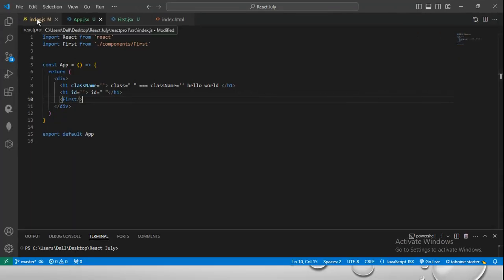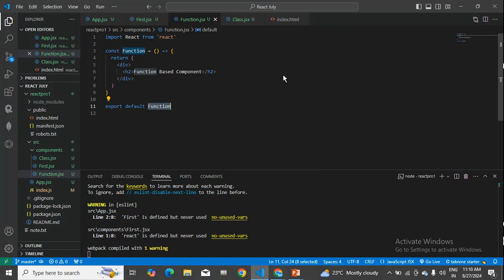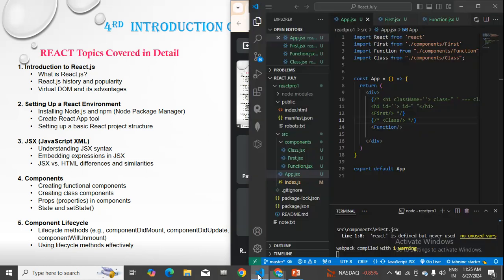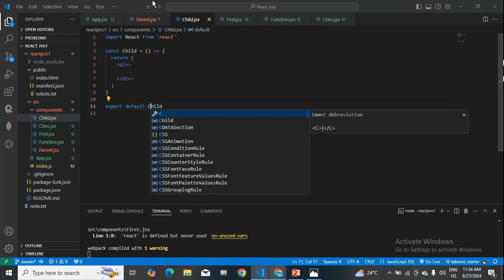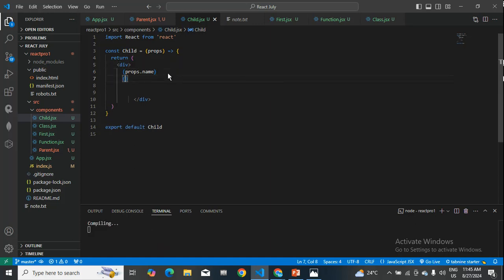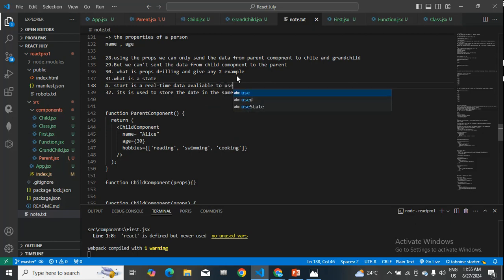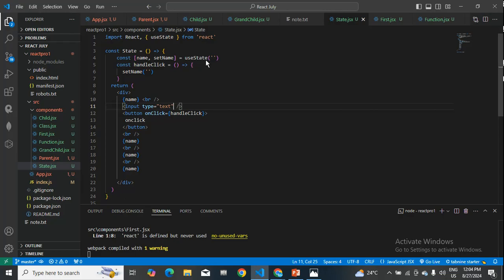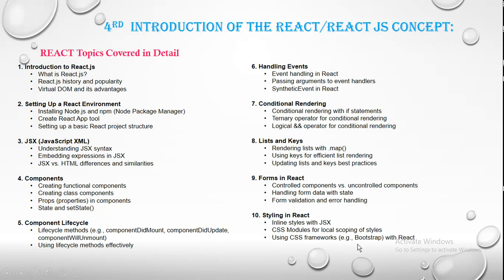ReactJs_Part3_Props&Stats reactjs reactjscourse reactjsforbeginner props status